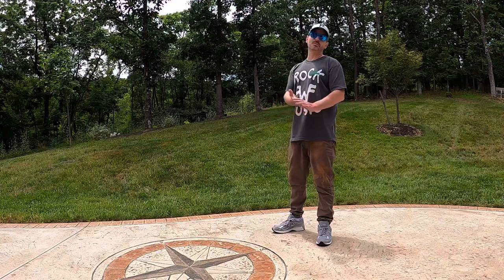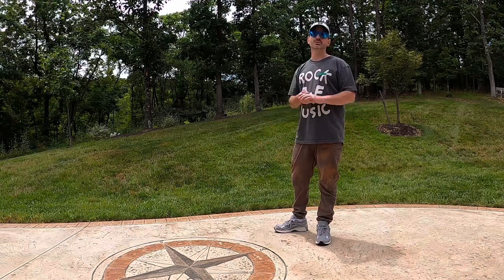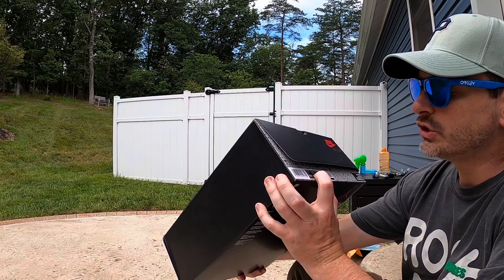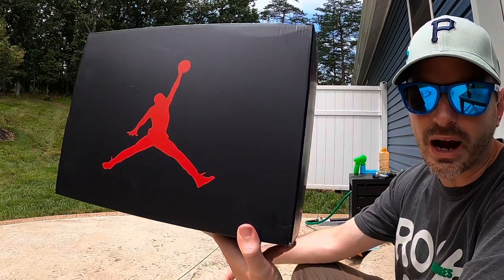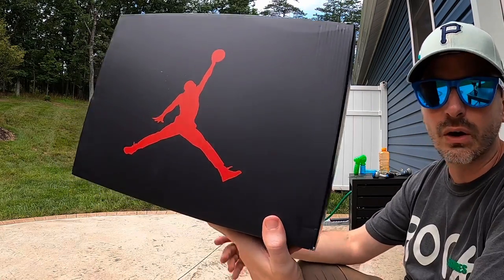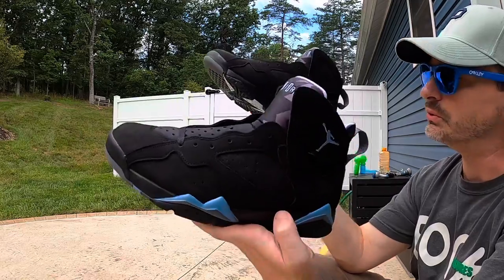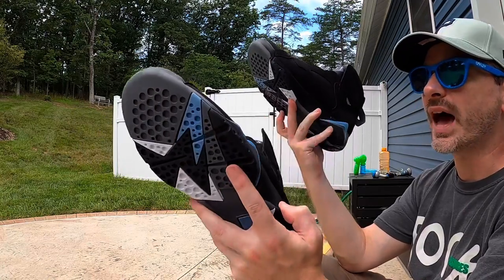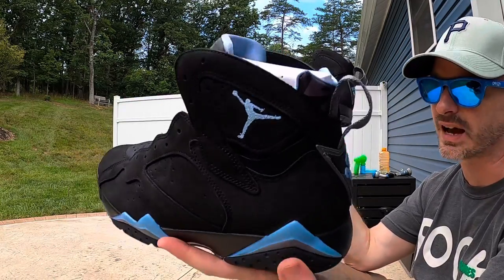Air Jordan 7 - CHAMBRAY - Great Looking Retro - Patience Might Save You $$$$$